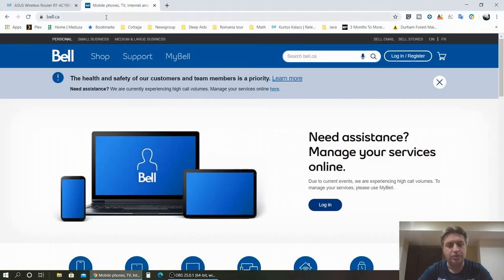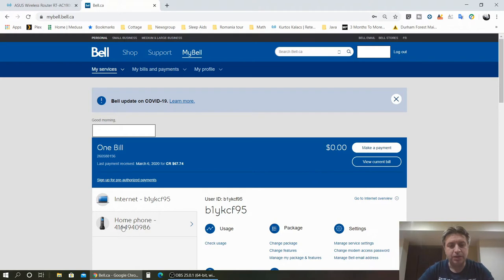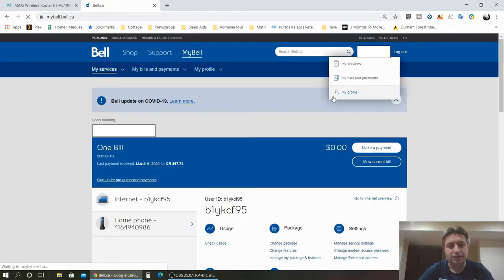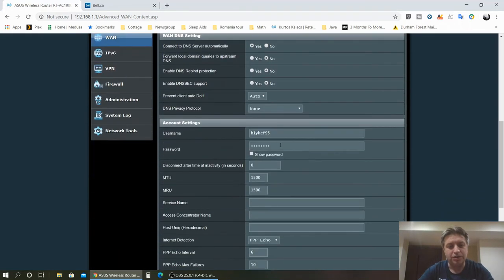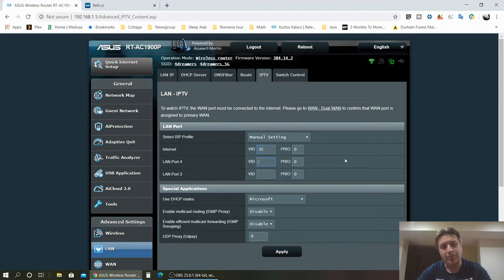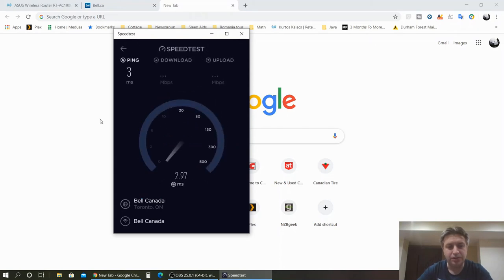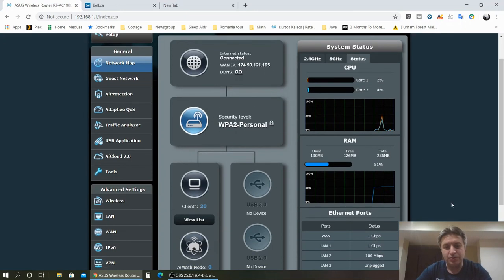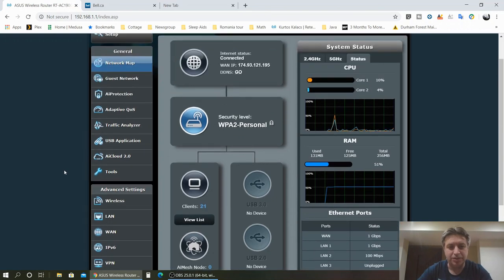How to change Bell internet access password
Instructions on how to change your Bell internet access password if you don't know it or if the technician forgot to give it when installing the service.